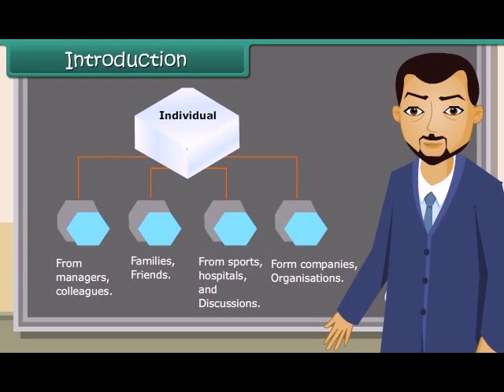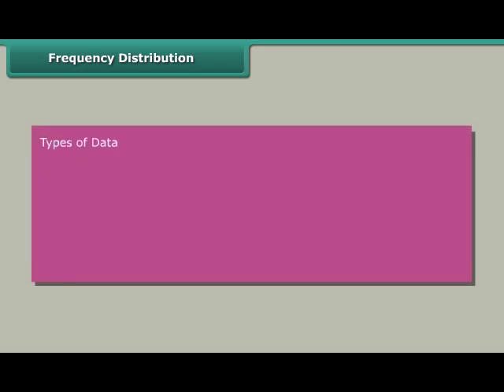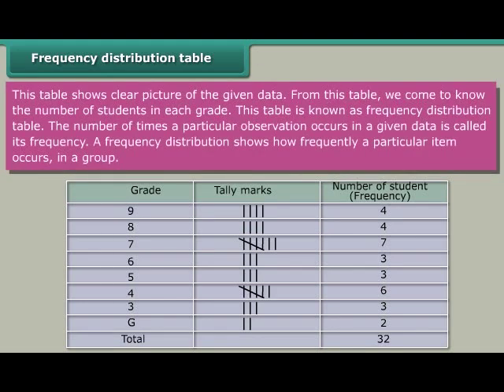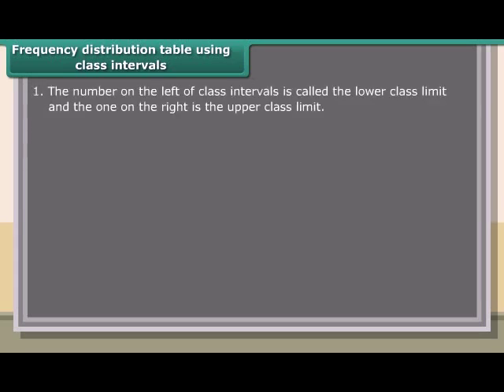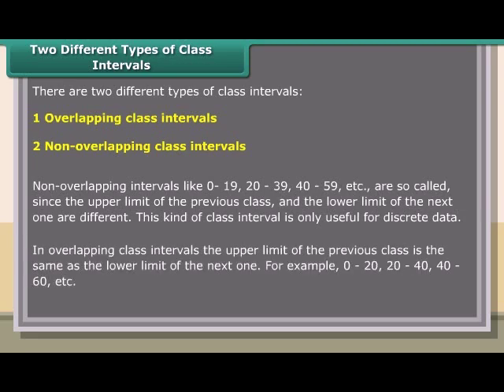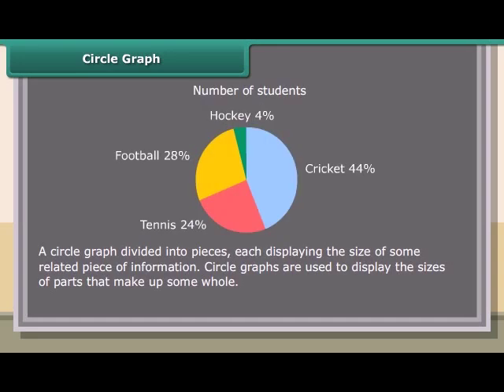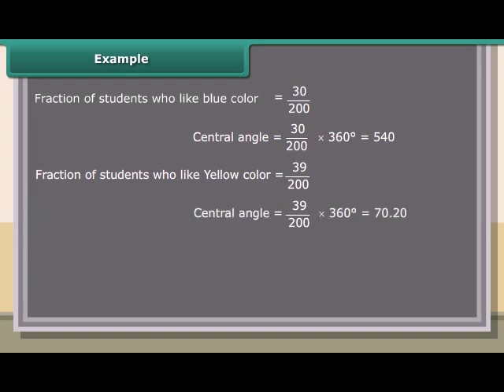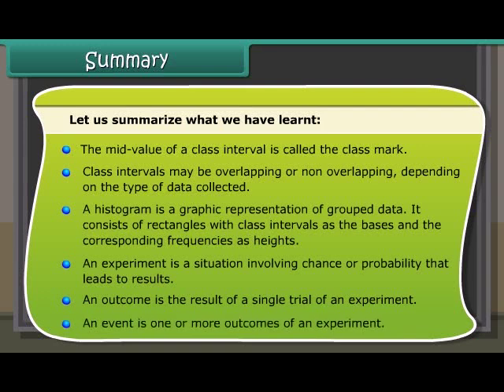Class 8 | Mathematics | Data Handling